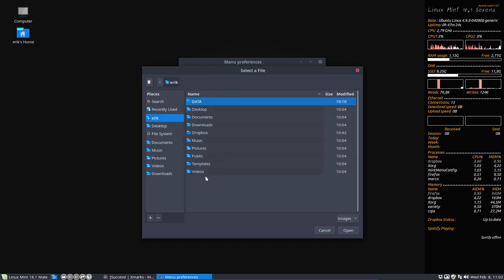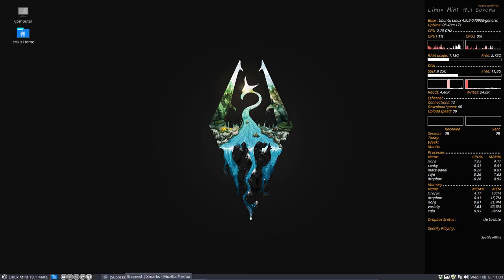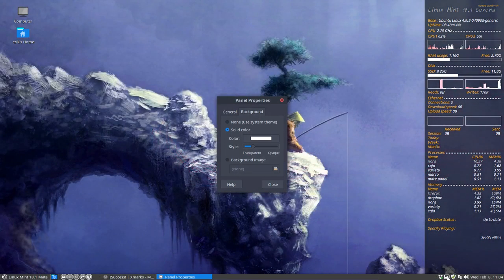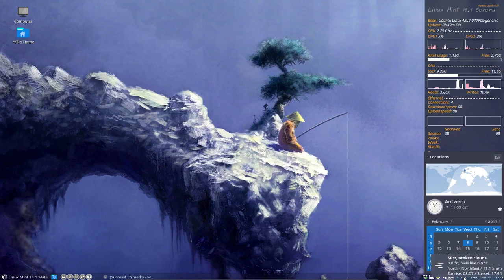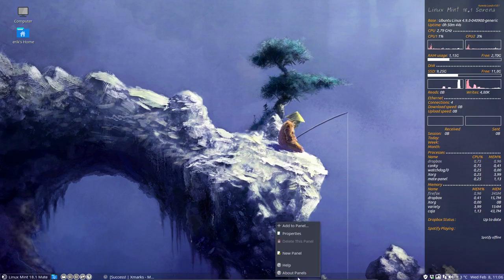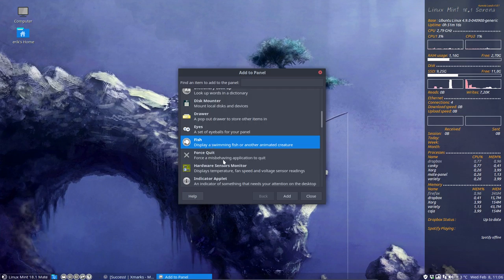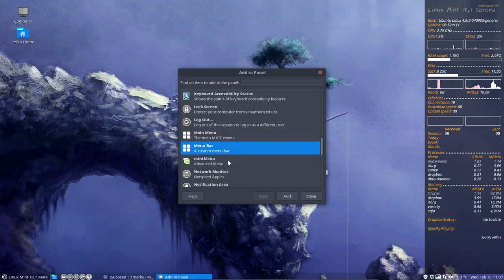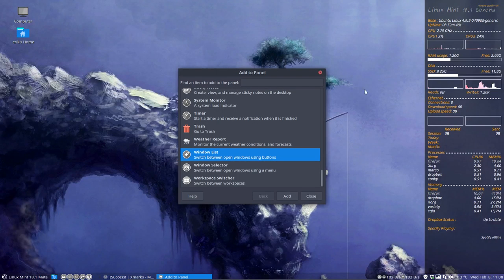How to install Linux Mint 18.1 Mate and redesign it - 4. all panel settings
Complete tutorial series to finetune your mate system.
This video is part of a tutorial A step by step guide how to install Linux Mint 18.1 Mate and how to tune it the way you want it.